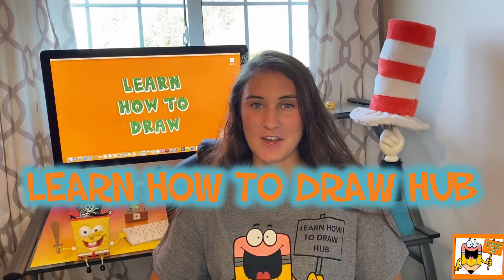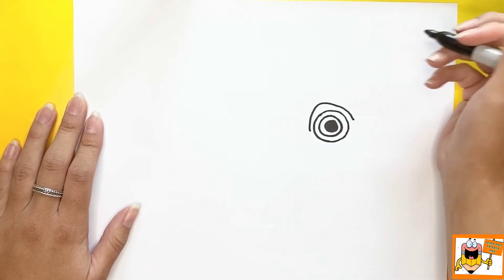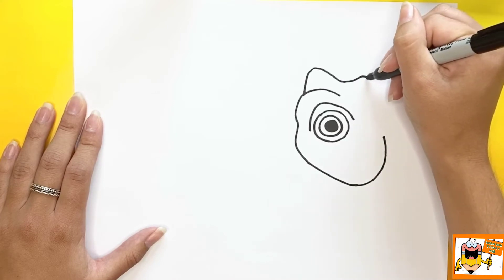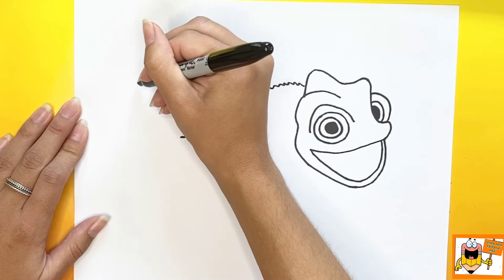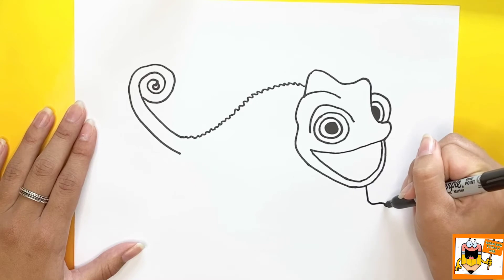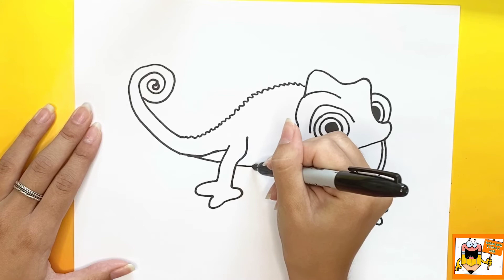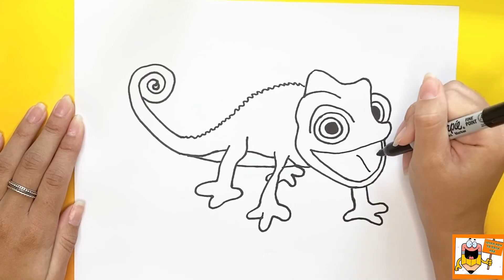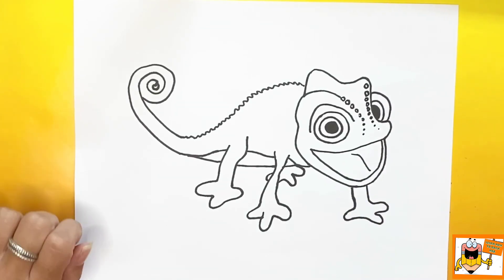How to Draw Pascal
Share your drawings with us on social media by using our learnhowtodrawhub Instagram:Learnhowtodrawhub